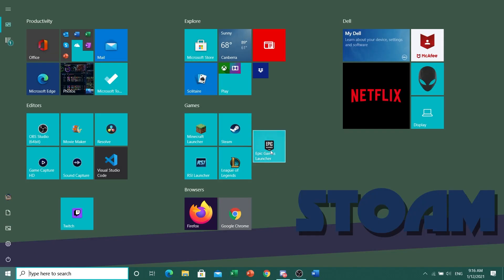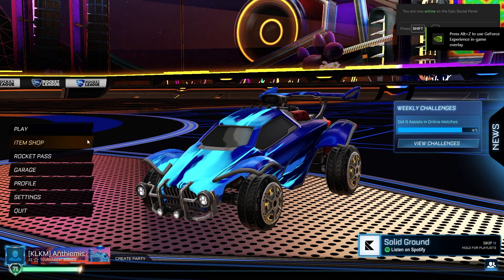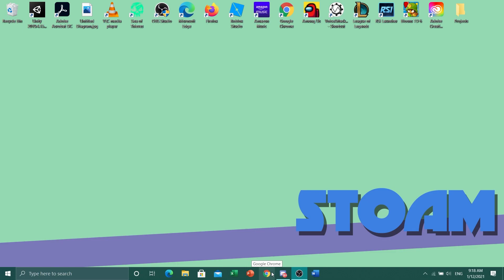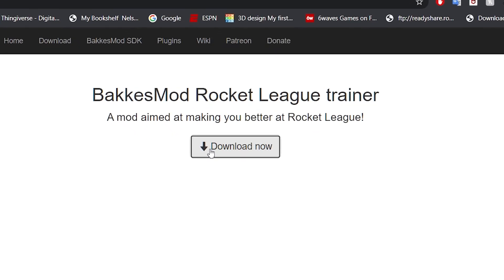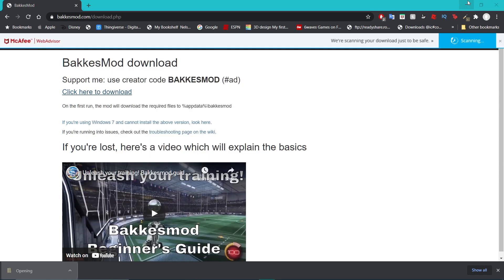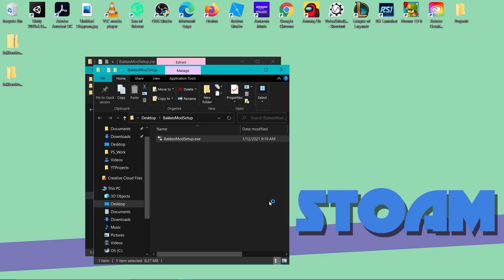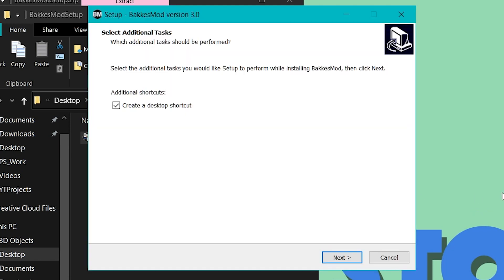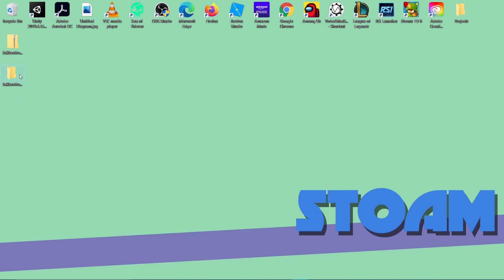How To Install Bakkesmod With Epic Games | Rocket League Mods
Today, I will be showing you how to get Bakkesmod. This is a mod that allows you to install other mods/plugins and it also allows you to play custom maps in Rocket League.

Step 1

Step 2

Download bakkesmod

Step 3

Allow admin privileges for bakkesmod and go through the setup wizard

Step 4

Open Rocket league while bakkesmod is running in the background

Step 6

To check that bakkesmod is working press F2 and you should see a menu appear for bakkesmod